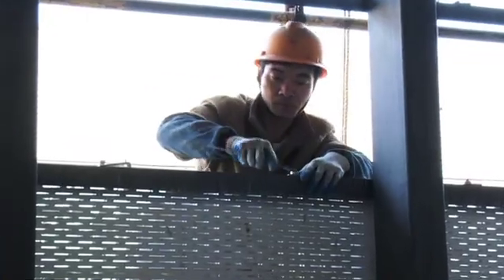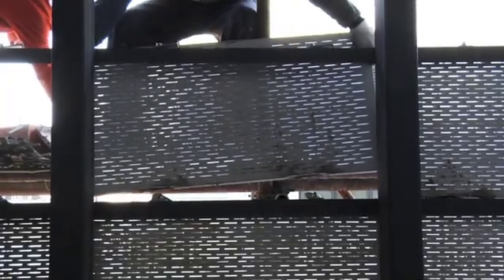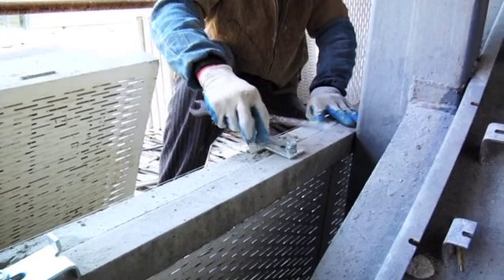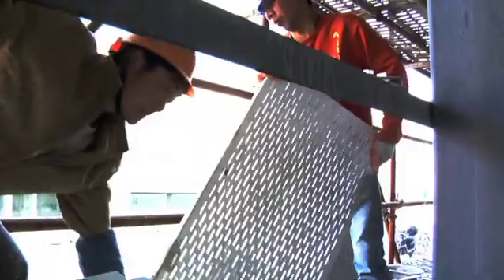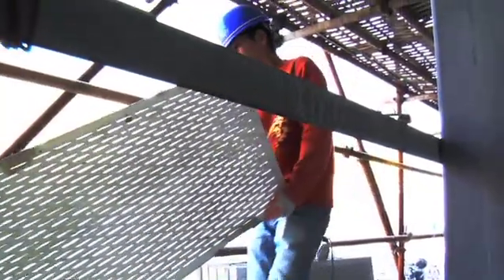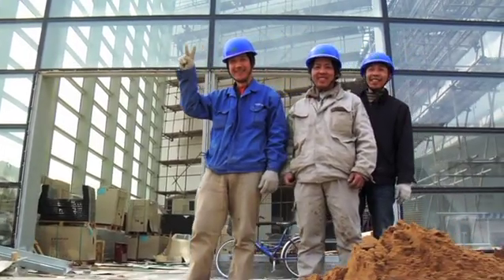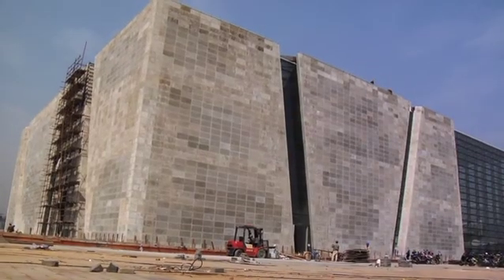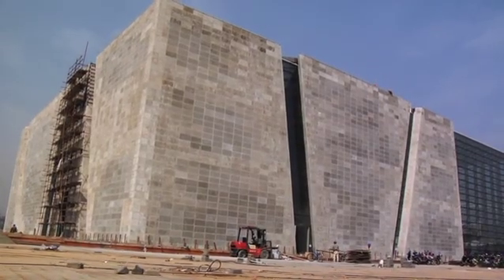Italcementi - A revolution in cement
Italcementi, a group that operates in the production and marketing  of cement and  hydraulic lime surprises Expo Shanghai with an exclusive material: ILight is a brand new, revolutionary transparent cement that was used to build the Italian Pavilion. Used in construction for the very first time, it gives the structure a strong visual impact.